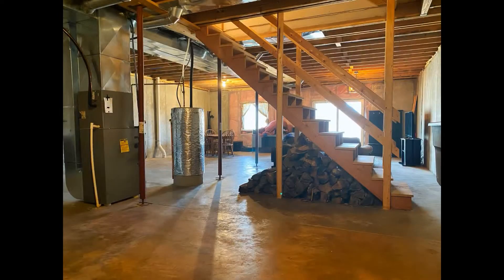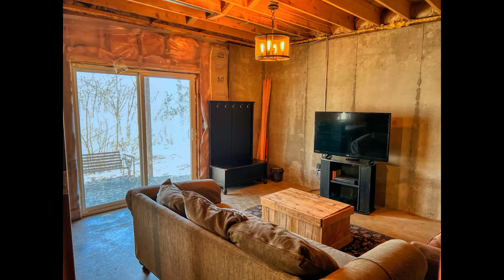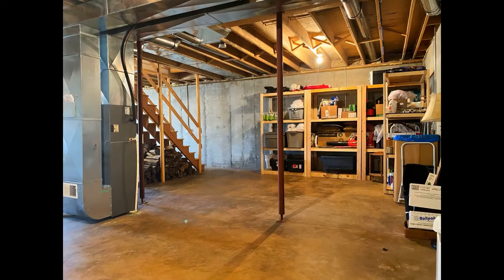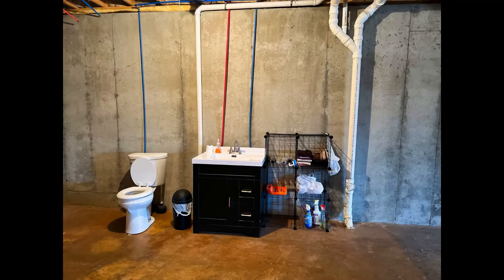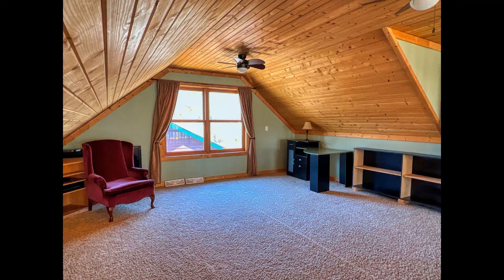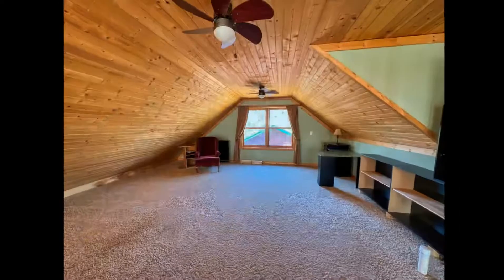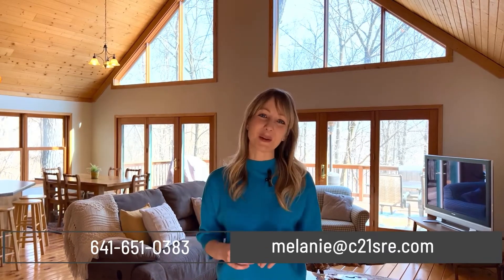CABIN VIBES ALONG IOWA'S LARGEST LAKE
Nestled on 2 timbered acres along Lake Red Rock, Iowa’s largest lake, sits a two-bedroom property with total cabin vibes! Cathedral wooded ceilings, second floor loft, and a wraparound porch…these are just a few of the many things to love about this unique property just 15 minutes from Knoxville, 20 minutes from Pella, and 45 minutes from Des Moines.

Photos & Video: Rob Roos with Studio 5 Productions